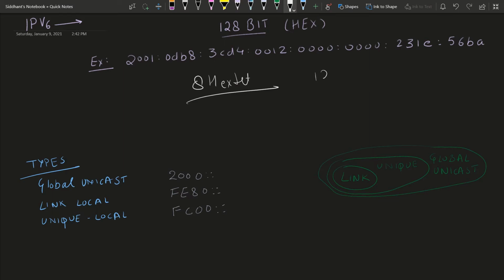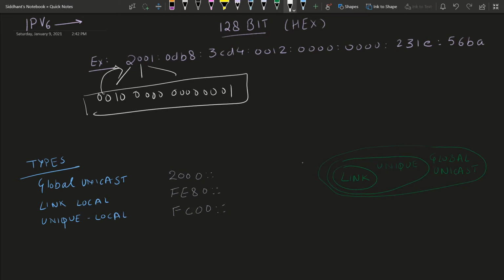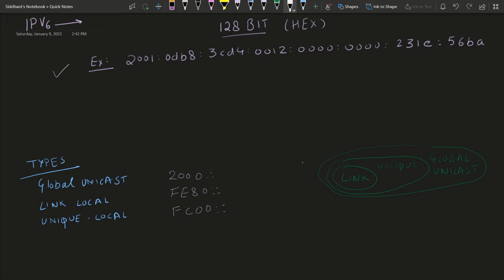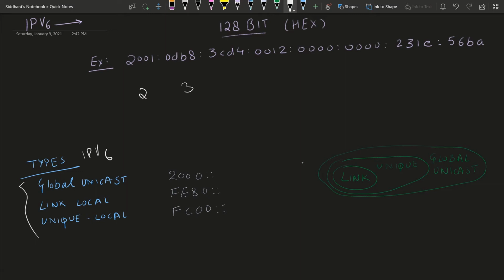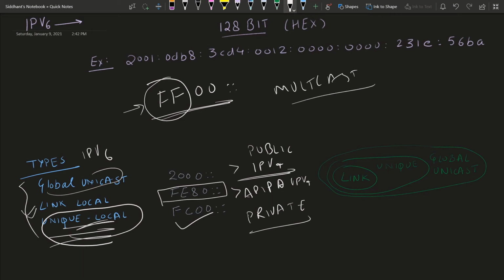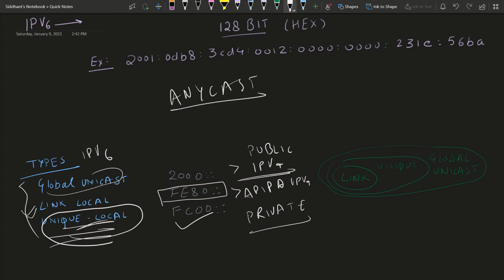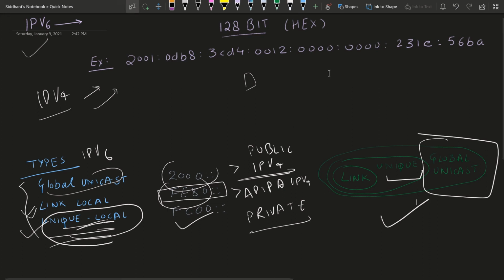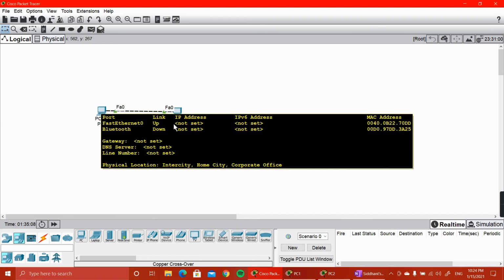5. IPv6 | Types and Use Cases | CCNA Playlist Ep. 5